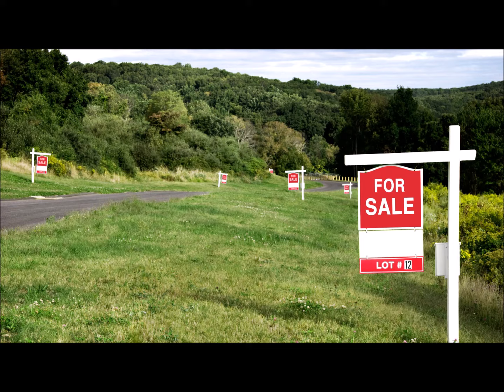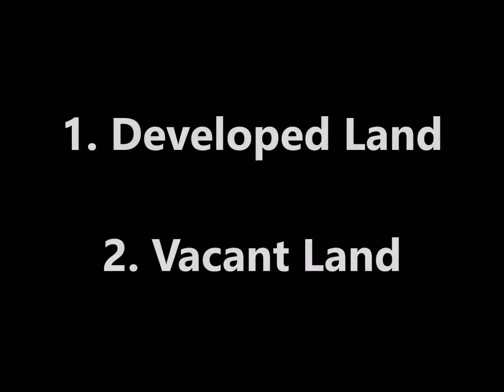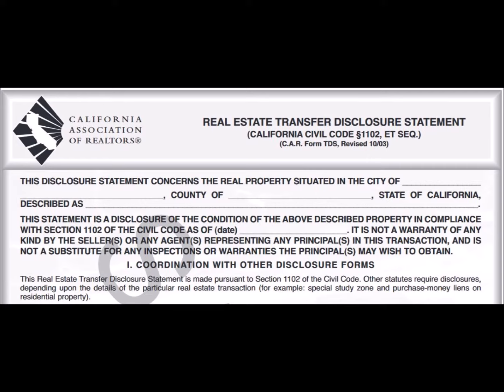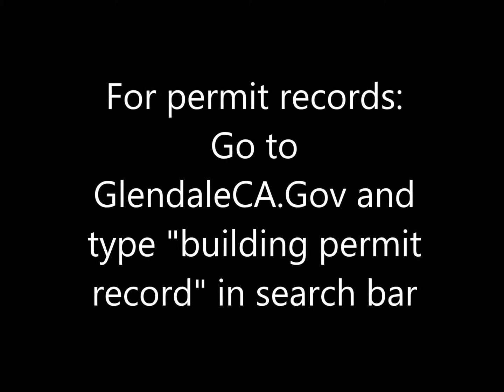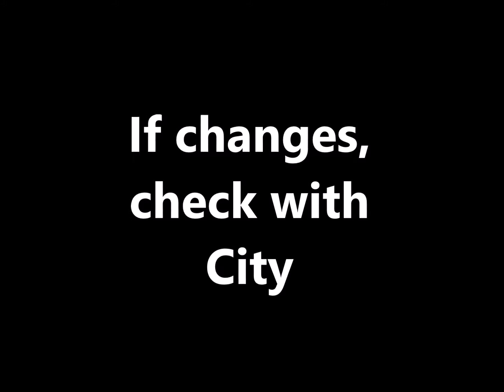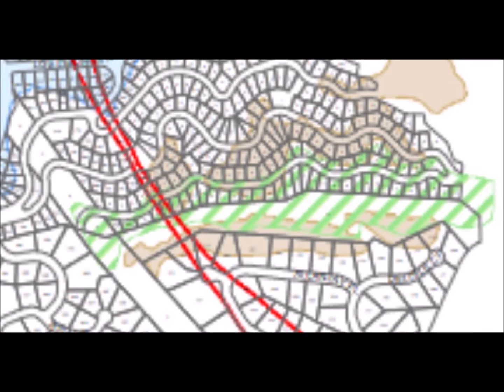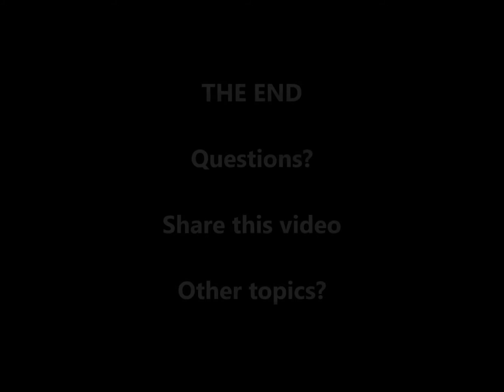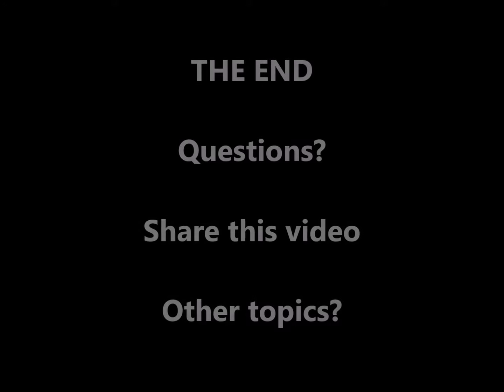Before Buying Property in Glendale California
Things to watch out for before buying property in Glendale California